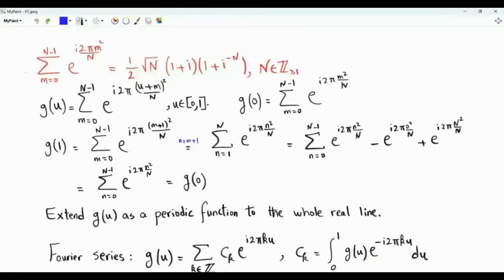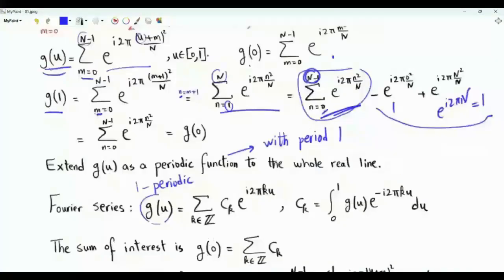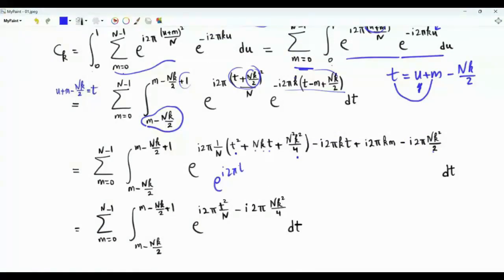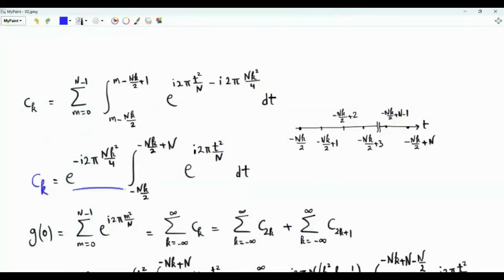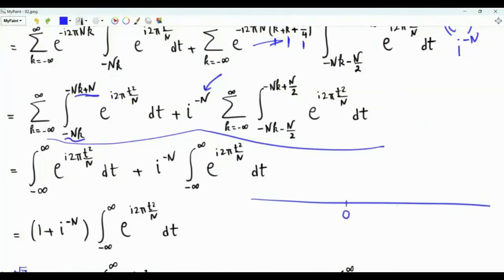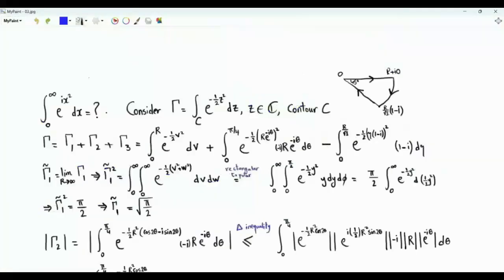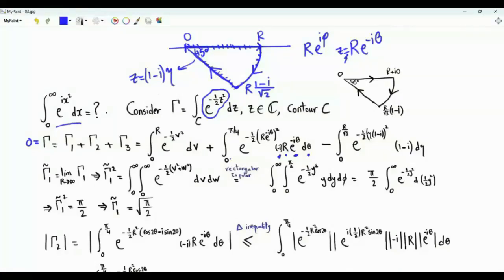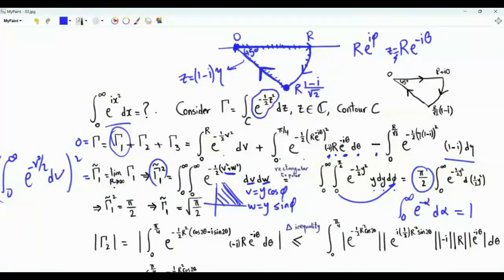Quadratic Gaussian Sum m=0 to N—1 exp(i 2 π m²/N)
Gaussian sums
Quadratic Gaussian sum
Notes:

Integral 0 to infinity of exp(-i x^2)
Limit as x tends to infinity of Fresnel integrals
Complex contour integration
Application of Fourier series

starting on page 197